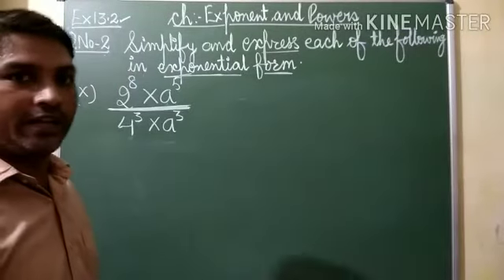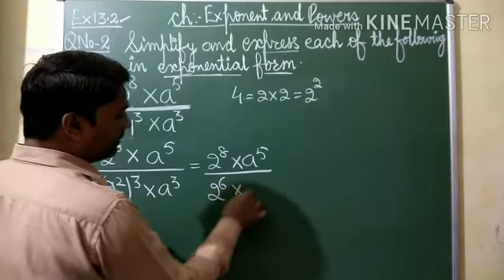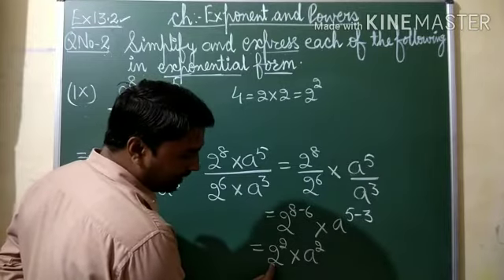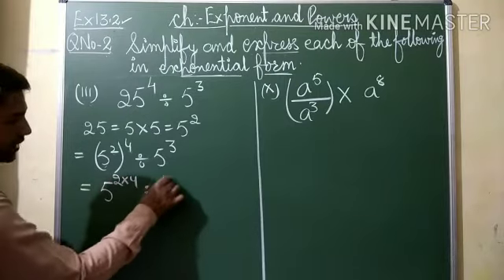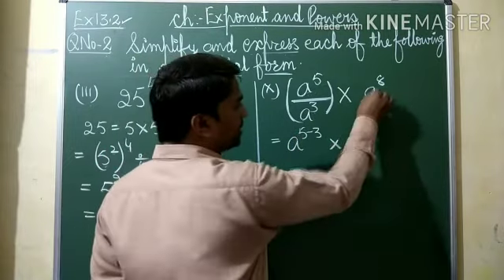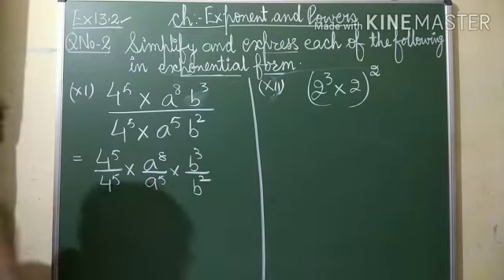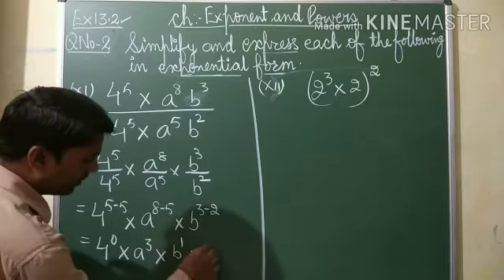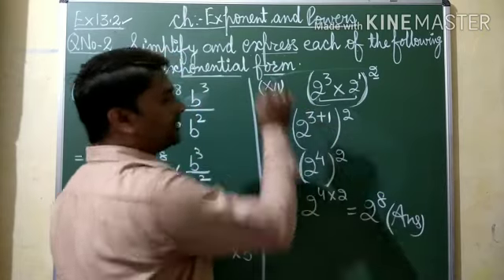Ch-Exponent and Powers(Ex. 13.2 Q.no-2(iii, ix, x, xi, xii))